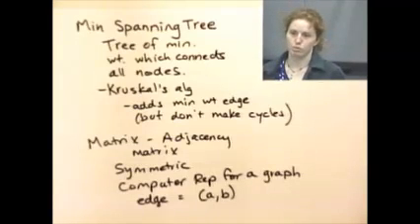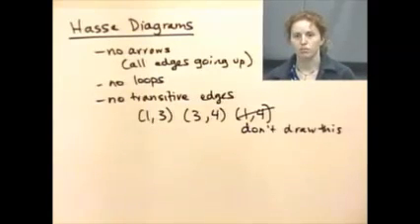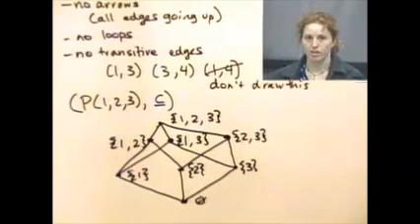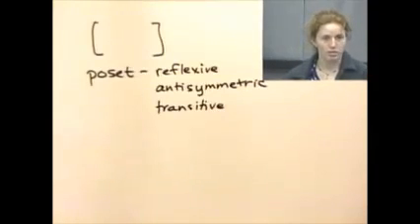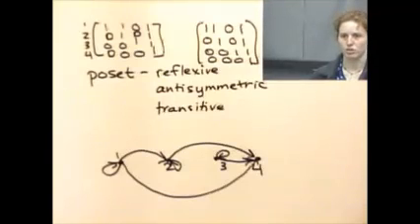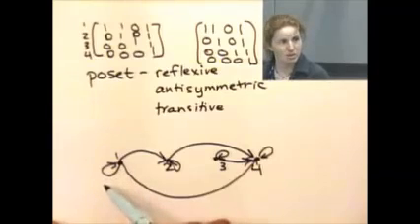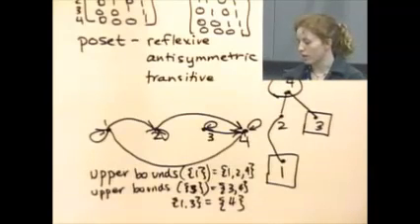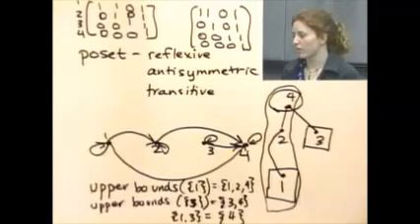Hasse Diagrams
A review of Hasse diagrams featuring Dr. Tiffany Barnes at North Carolina State University.